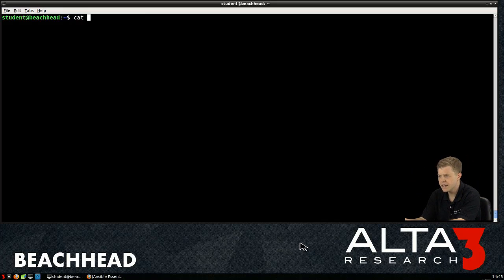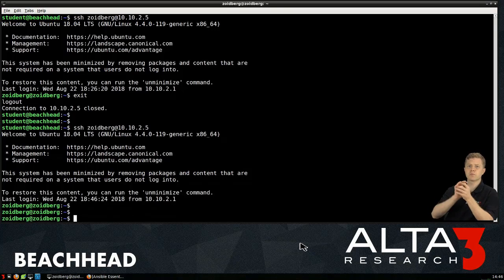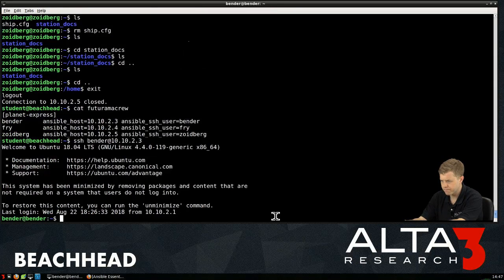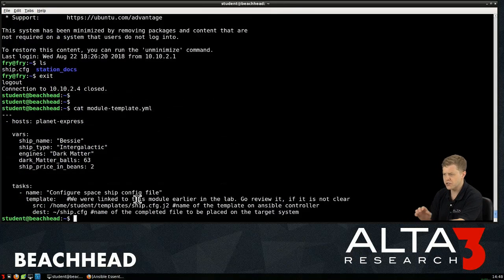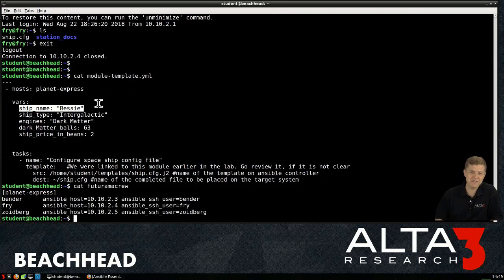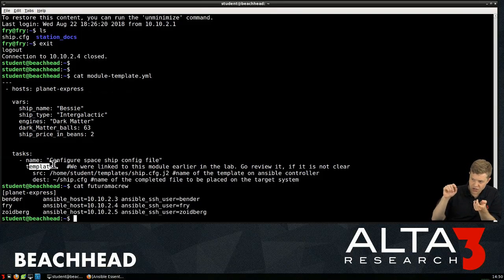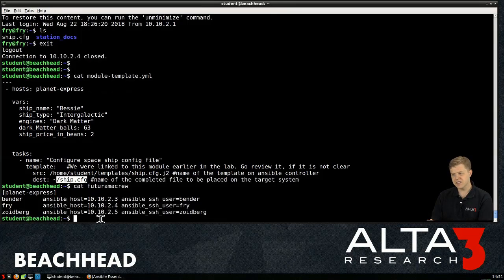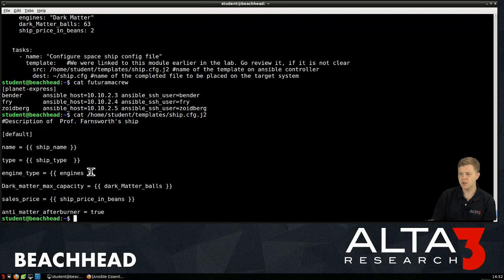Ansible Template Module Tutorial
In this tutorial video, we review the essentials of the Ansible Template Module. This module allows files to be written to a remote host via a template language called Jinja2. Jinja2 helps with creating or editing files  that contain dynamic content. Here we will be using an Ansible Template Module example with host based variables.

- 0:00 -- Create a Playbook
- 0:18 -- Define Target Hosts
- 0:52 -- Defining Variables
- 1:40 -- Create a Template Task
- 2:54 -- Define the Template
- 5:18 -- Run the Playbook